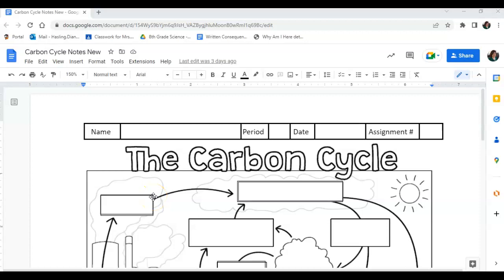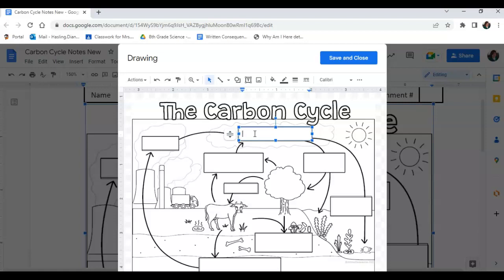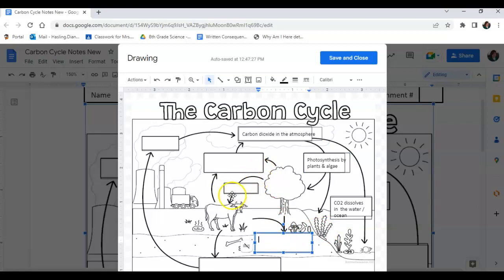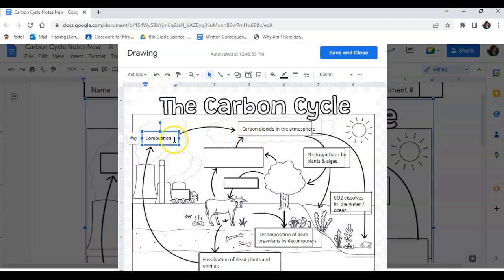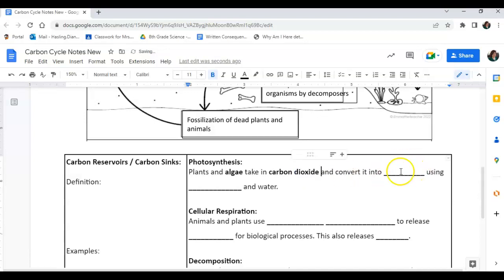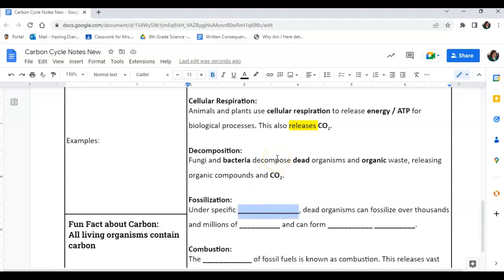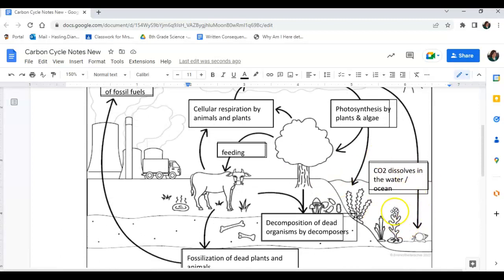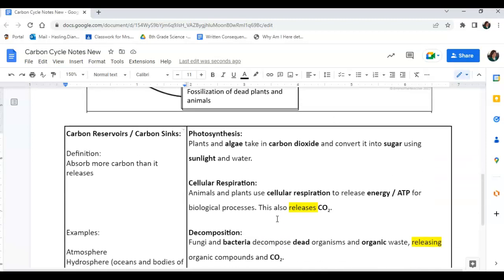Carbon Cycle Notes